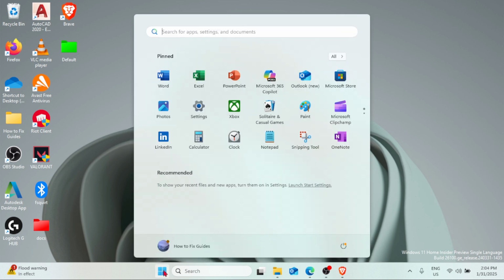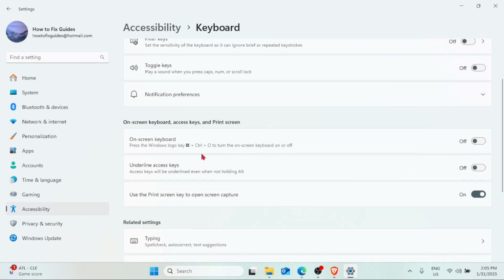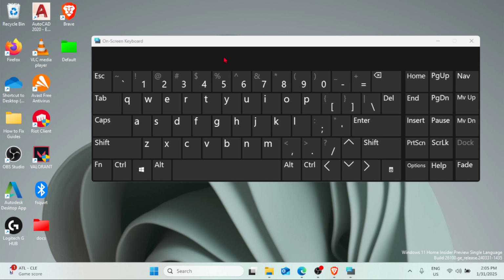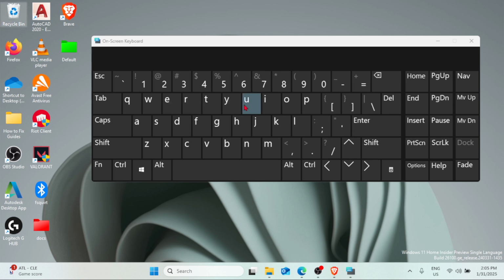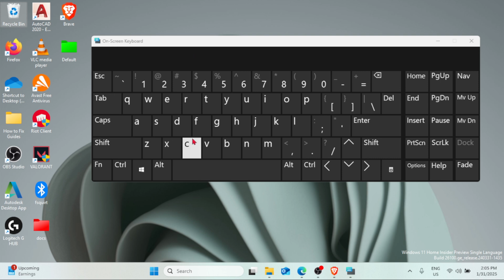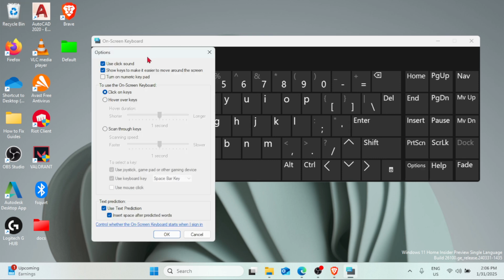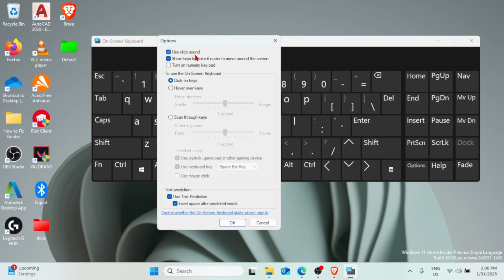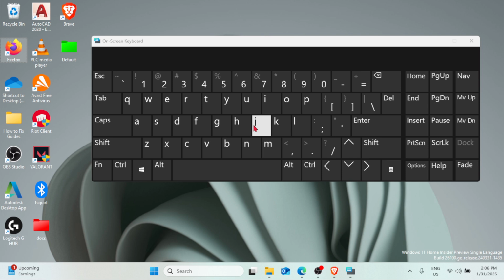Turn Off Keyboard Sound For On Screen Keyboard in Windows 11- VERY EASY!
Learn how to turn off keyboard sound for the On-Screen Keyboard in Windows 11 very easily!  Follow these simple steps to disable key sounds and type quietly. Enjoy a noise-free typing experience!